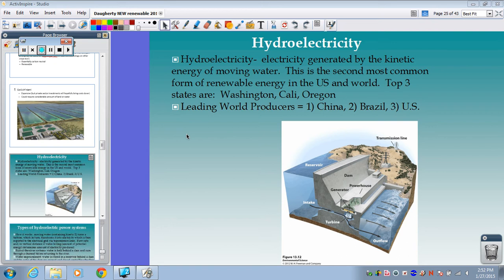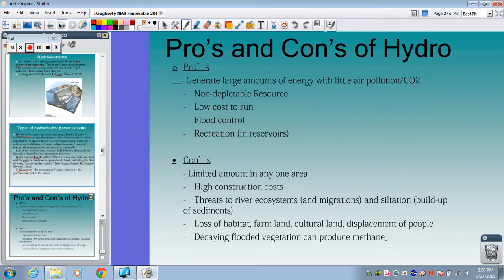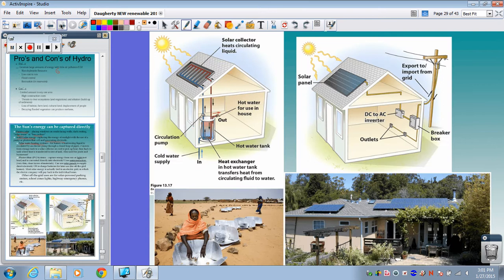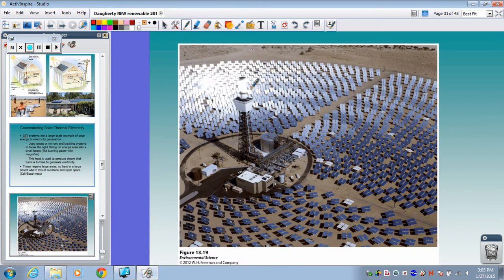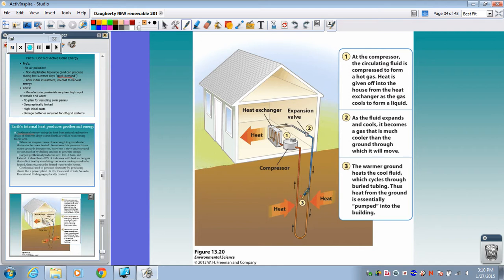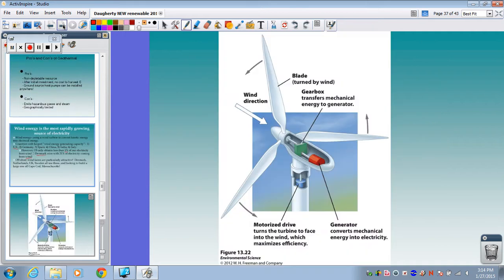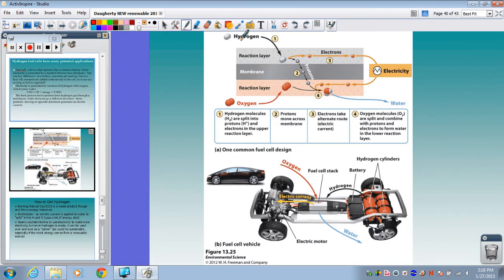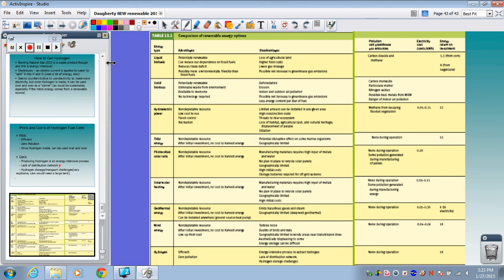Renewable Energy 2015 Part 2